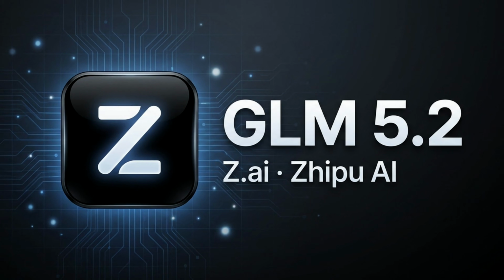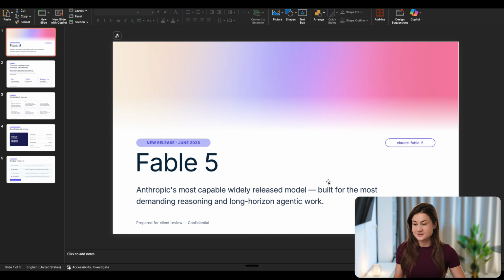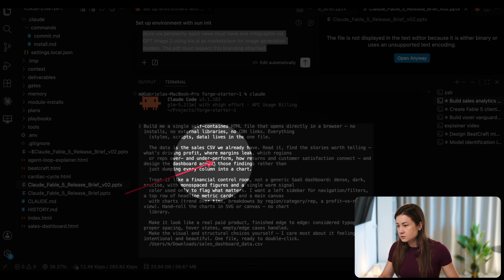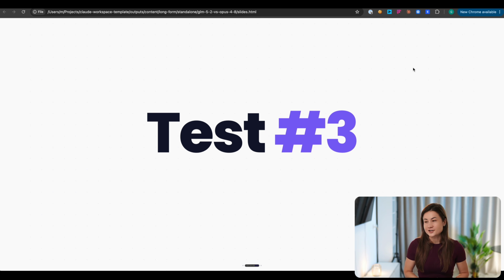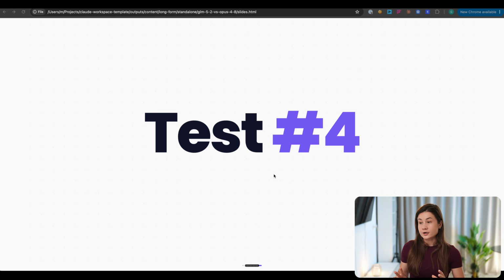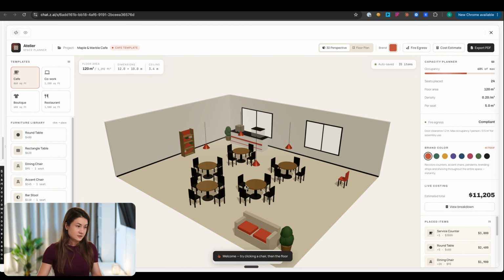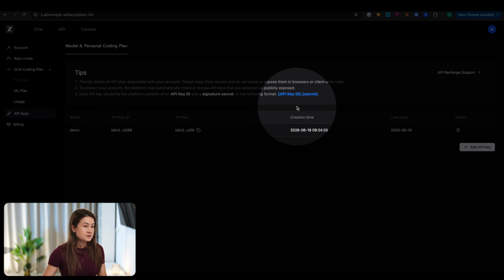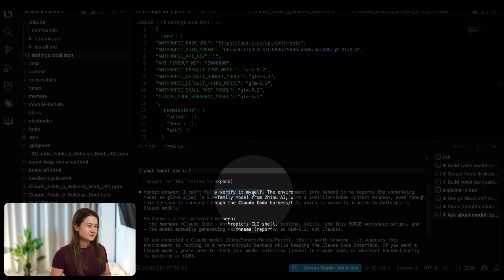Claude Code on a Budget: Is GLM 5.2 Worth the Switch?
How to run Claude Code on a budget with GLM 5.2, a 5x cheaper alternative to Claude Opus 4.8, tested head to head plus the full 30 second setup.

I gave GLM 5.2 and Claude Opus 4.8 the exact same prompts and had them build branded PowerPoint slides, an interactive CSV dashboard, a browser game, an animated explainer, a 3D model and a mini game, to see which AI model actually wins. Then I show you how to plug GLM 5.2 into Claude Code using Z.ai, step by step.

If you want a cheaper Claude Code setup without giving up quality, this is the beginner friendly guide.

- GLM 5.2 vs Claude Opus 4.8 on six real builds
- How to set up GLM 5.2 inside Claude Code (z.ai account and API key)
- How to edit settings.local.json with the right environment variables

CHAPTERS
00:00 Intro: GLM 5.2 vs Claude Opus 4.8
00:44 Test 1: Branded PowerPoint Slides
02:29 Test 2: CSV to Interactive Dashboard
04:44 Test 3: Coding a Game (Shooter)
05:59 Test 4: Interactive Explainer Animation
07:38 Bonus: 3D Modeling in the Browser
08:05 Bonus: AI-Built Mini Game
08:45 How to Set Up GLM 5.2 in Claude Code
09:05 settings.local.json: API Key and Environment Variables
09:55 Restart Claude Code and Confirm the Model
10:36 Final Tip: Optimize Your Tokens First

Which build did GLM 5.2 win for you? Drop your pick in the comments.